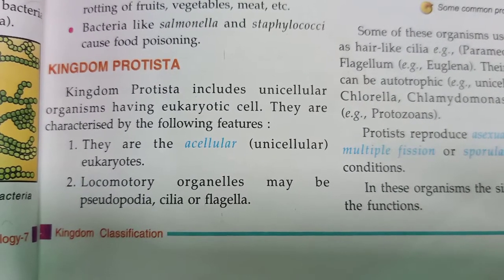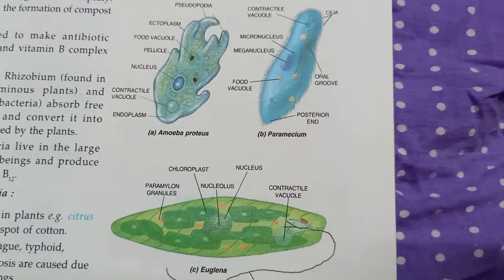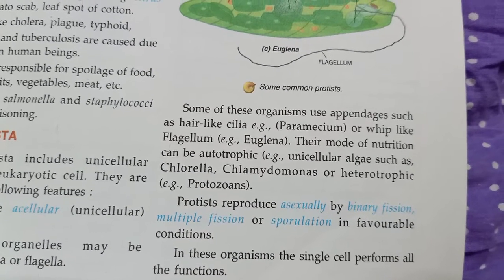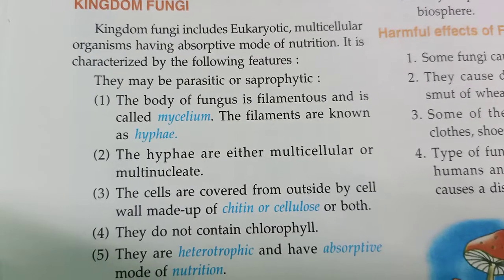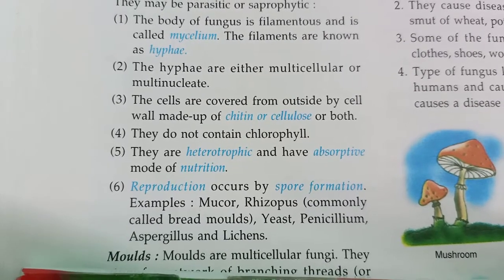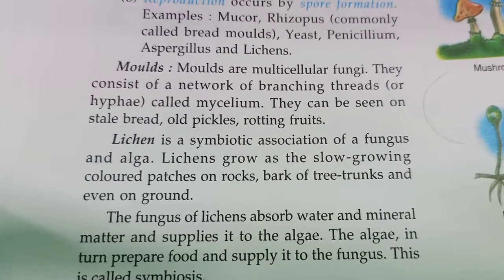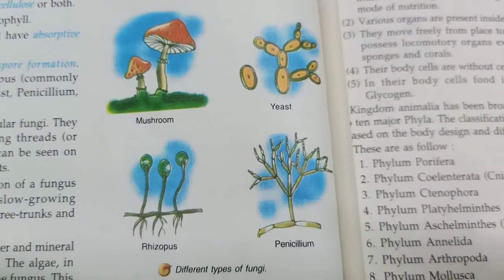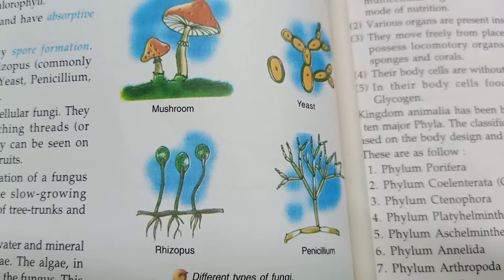CLASS --7th BIOLOGY ( Assignment -3)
Chapter -- kingdom Classification ( kingdom Protista and Kingdom Fungi )